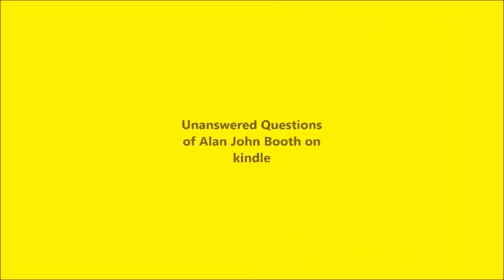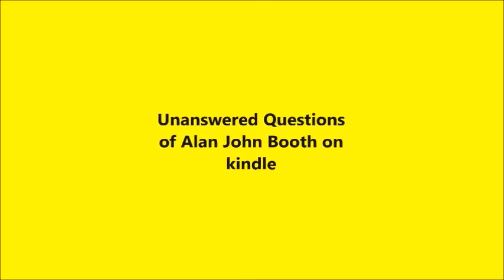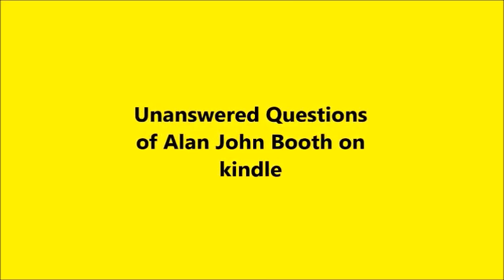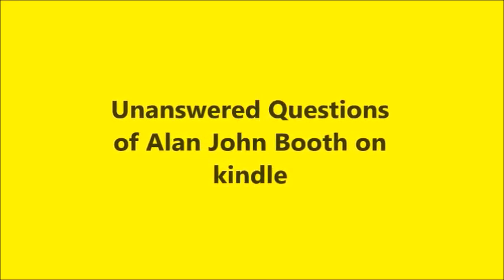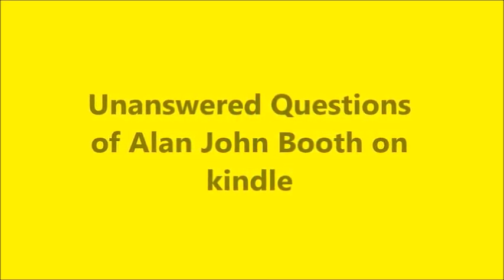stars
Different types of stars